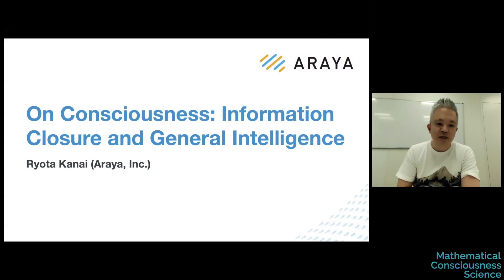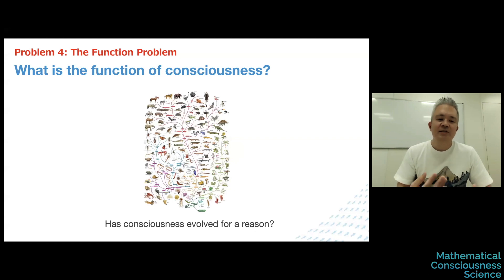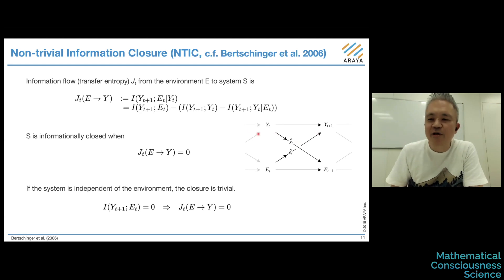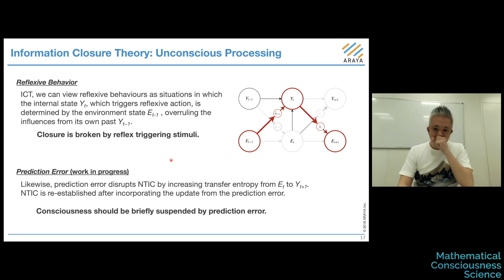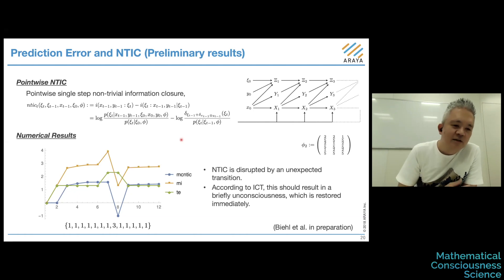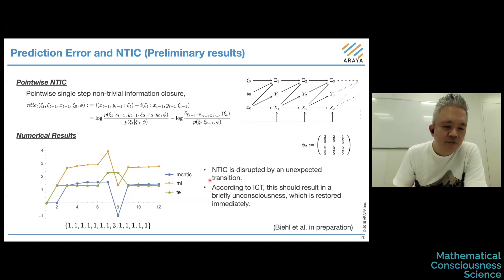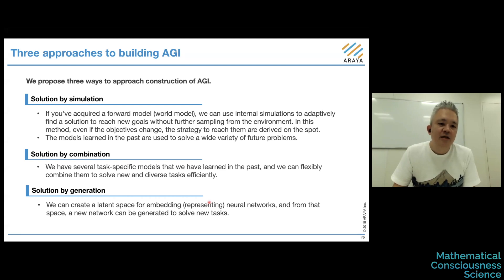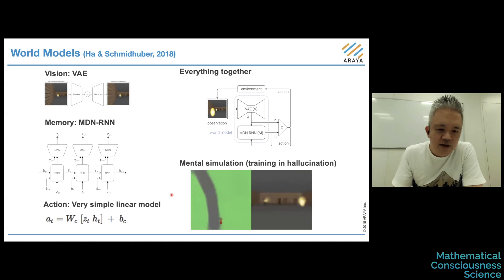On Consciousness: Information Closure and General Intelligence (Ryota Kanai)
In this talk, I will present our current two lines of theoretical work on consciousness. In the first half, I will discuss our recent work on the information closure theory of consciousness (ICT; Chang et al., 2020) in which we argue that the scale and the boundary of consciousness are determined by the so-called information closure of the system. In the ICT, we introduce the notion of non-trivial information closure (NTIC) to explain how the content of consciousness can be informationally closed from the environment and at the same time mirrors the events in the external world. We discuss our preliminary results on how Bayesian agents may develop NTIC over a short time period and how NTIC may be disrupted by prediction errors.

In the second half, I will present a hypothesis that consciousness has evolved as a platform for general intelligence (Kanai et al. in preparation). Here we define general intelligence as the ability to apply knowledge and models acquired from past experiences to generate solutions to novel problems. We propose three ways to establish general intelligence in AI systems, namely solution by simulation, solution by combination and solution by generation. Then, we relate those solutions to putative functions of consciousness put forward, respectively, by the information generation hypothesis (Kanai et al., 2019), the global workspace theory, and a form of higher order theory where qualia are regarded as meta-representations. By linking theories of consciousness to possible architectures of artificial general intelligence, I will discuss the fundamental link between consciousness and intelligence.

References:
Chang, A.Y., Biehl, M., Yu, Y., & Kanai, R. (2020). Information Closure Theory of Consciousness. Front. Psychol. doi:10.3389/fpsyg.2020.01504
Kanai, R., Chang, A., Yu, Y., Magrans de Abril, I., Biehl, M., & Guttenberg, N. (2019) Information generation as a functional basis of consciousness. Neuroscience of Consciousness. doi.org:10.1093/nc/niz016